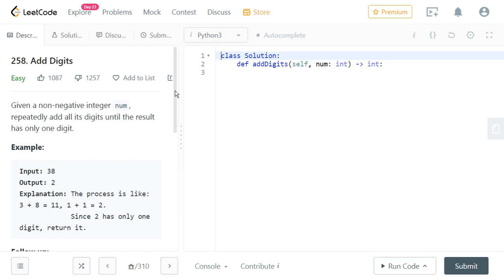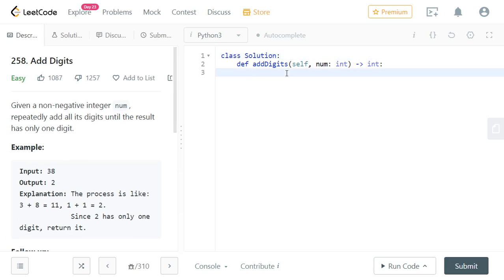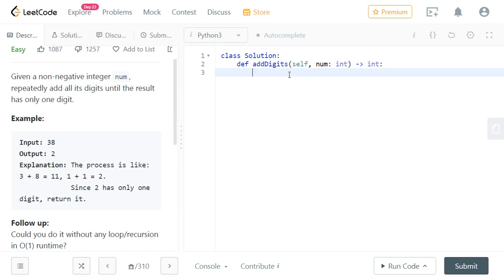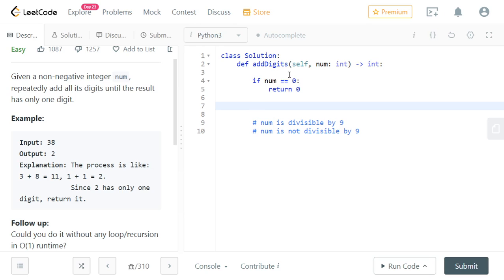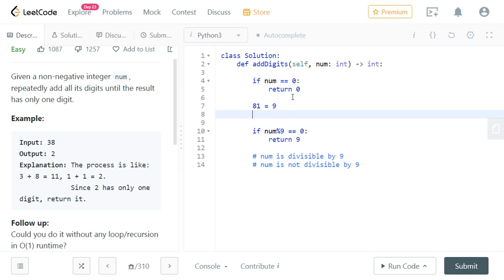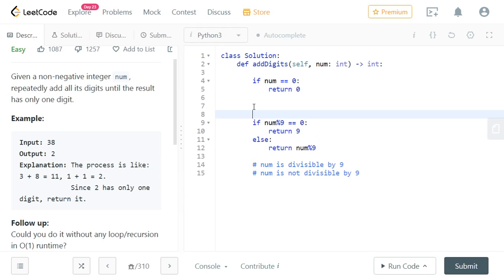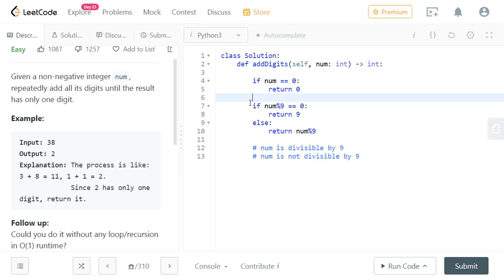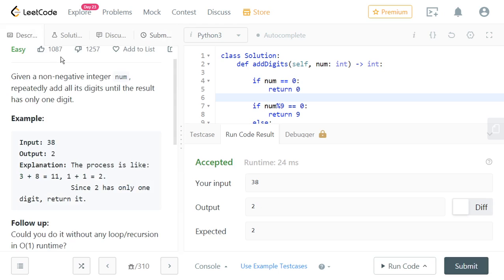Add Digits | FAANG | Do it in O(1) Runtime | Leetcode 258 | Using Python.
Hey developers,
In this video we'll learn how to add digits repeatedly until a particular number has only one digit.

Problem Statement:
Given a non-negative integer num, repeatedly add all its digits until the result has only one digit.

If you have any suggestions Let me know in comments.